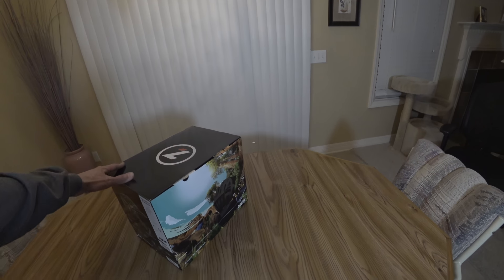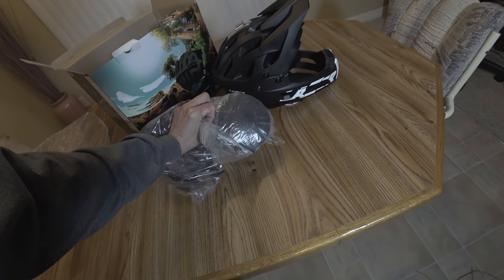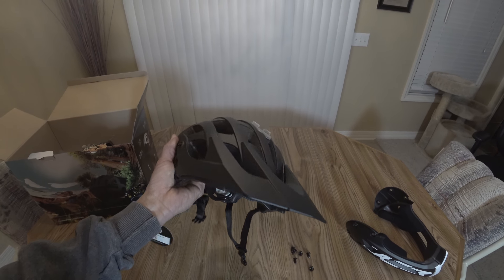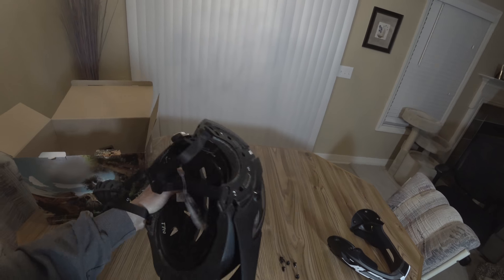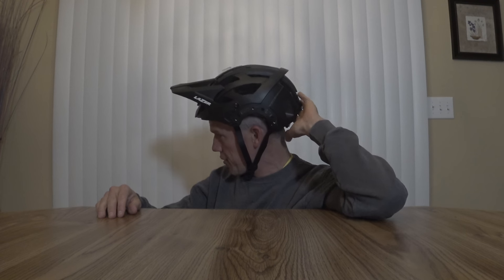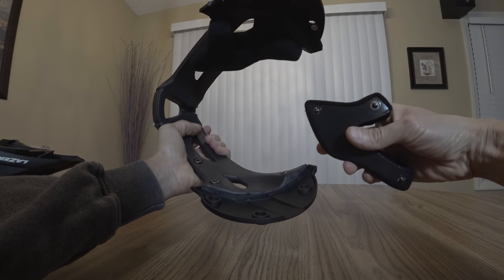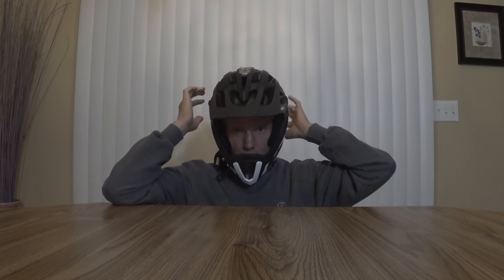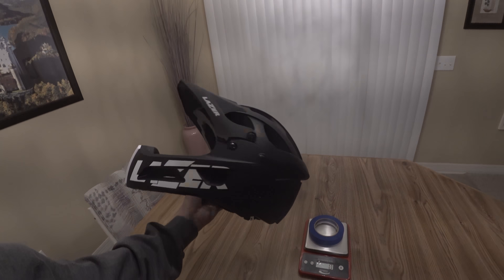Lazer Revolution Convertible Full Face Helmet Review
Here's my review of the Lazer Revolution Convertible Full Face helmet!!  The chin bar can be removed!

This is the one video of a series of helmet reviews that includes reviews of the Troy Lee Designs A1 Classic MIPS, TLD A2, Giro Chronicle MIPS, POC Tectal Race and Lazer Revolution convertible full face.